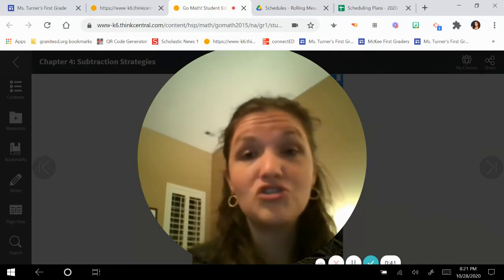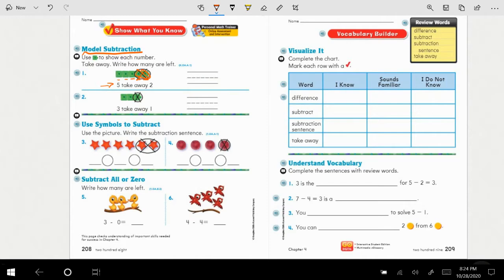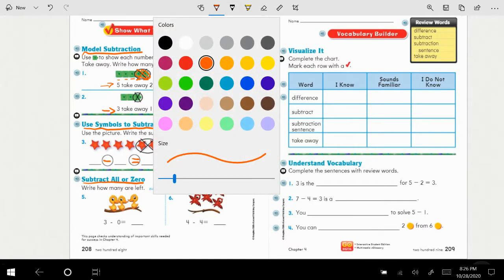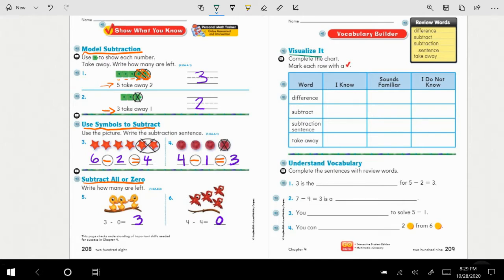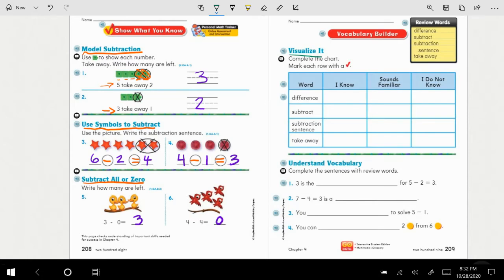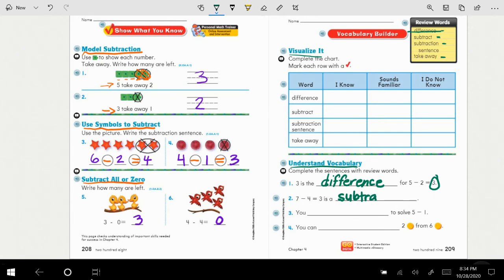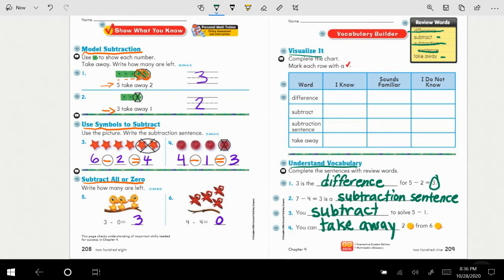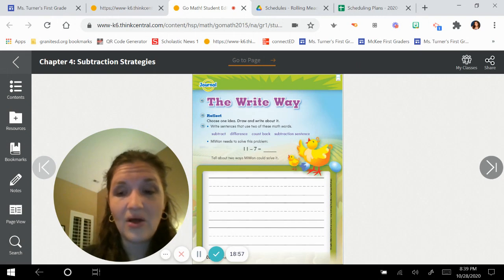GoMath! Intro to Chapter 4